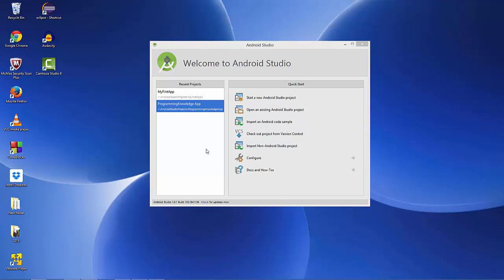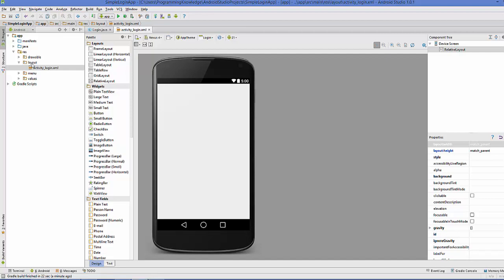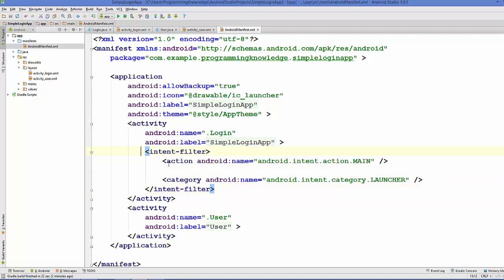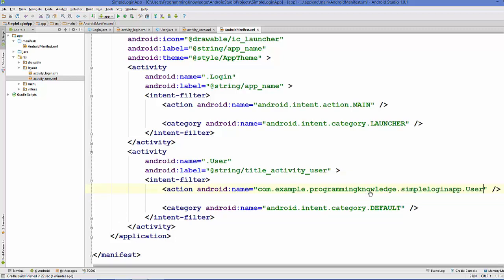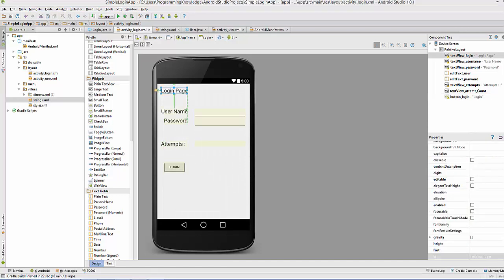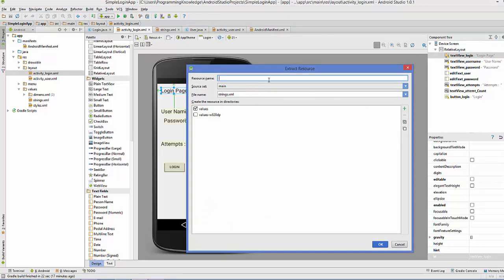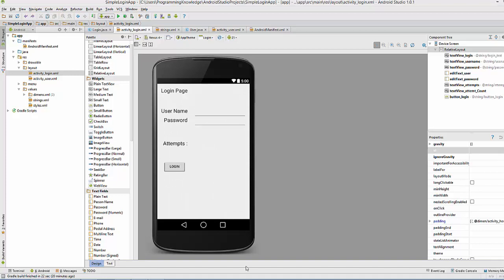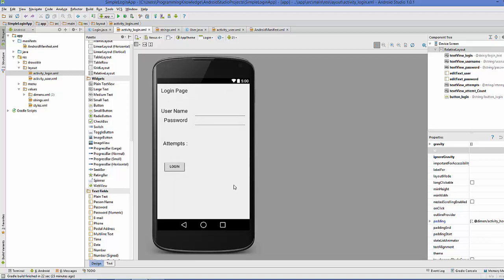Android Tutorial for Beginners - Android Login Screen Example Part 1